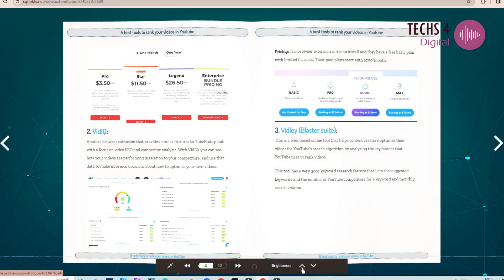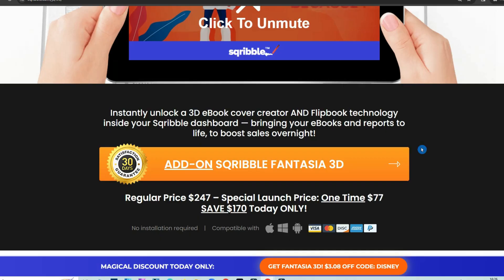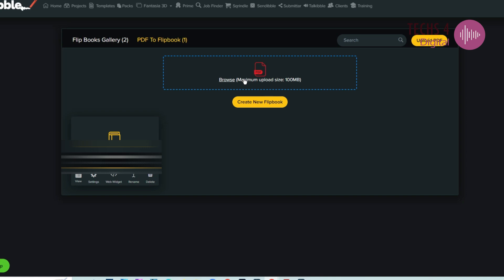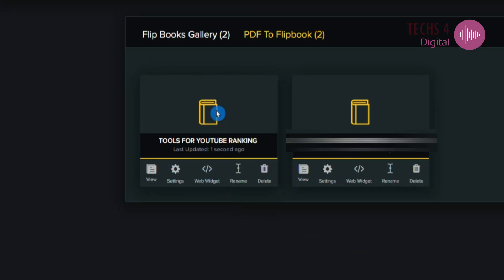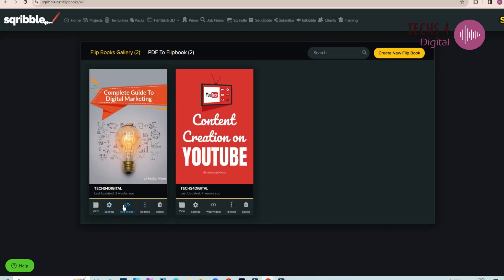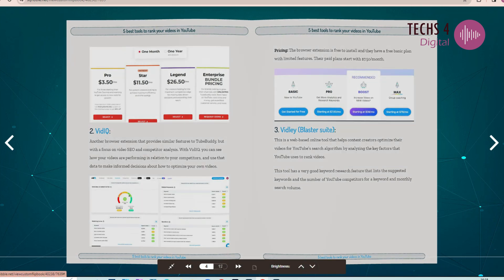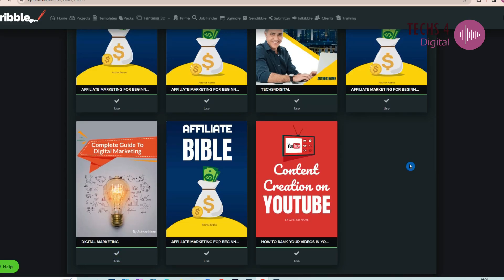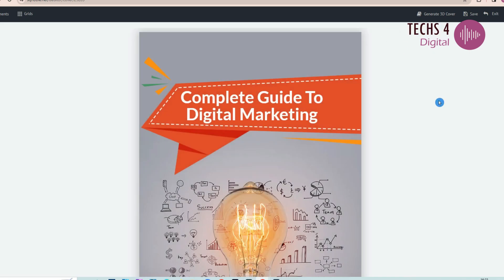Convert pdf to flipbook & create Stunning 3D Covers for Your eBooks with Sqribble Fantasia 3D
Welcome, everyone! In this tutorial, discover how to transform your PDFs into captivating flipbooks and design eye-catching 3D covers using Sqribble Fantasia 3D. Sqribble eBook Software makes the process seamless, allowing you to create professional eBooks, audiobooks, and lead magnets effortlessly.

🔗 Sqribble Fantasia 3D Add-on: Get it for a one-time payment of $77

Timestamps:

00:00 Introduction
00:51 Creating Flipbooks with Sqribble Fantasia 3D
02:40 Viewing Your Flipbook
03:01 Creating 3D Covers
Accessing 3D Covers in Fantasia 3D
Choosing a template
Selecting a model
Generating a 3D cover

✨ Key Features:
Seamless flipbook creation
Stunning 3D covers
Customizable settings
Easy publishing options
turn pdf to flipbook
how to create flipbook from pdf
convert pdf to flipbook,
how to create an pdf flipbook eBook
pdf to flipbook
turn a pdf file into a flipbook eBook
how to make a pdf flipbook with sound

📌 Sqribble Fantasia 3D Resources:
Sqribble Fantasia 3D Add-on
Sqribble eBook Creator Tutorial

🎥 Dive into the world of interactive content creation with Sqribble Fantasia 3D. Watch now and elevate your PDFs to a whole new level! If you have any questions or comments, feel free to drop them below. Happy creating! 🚀